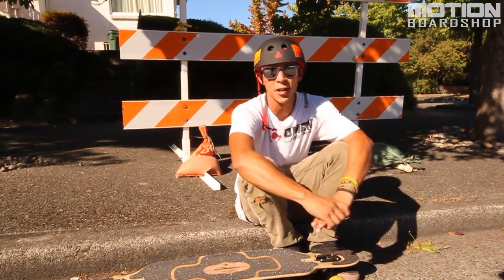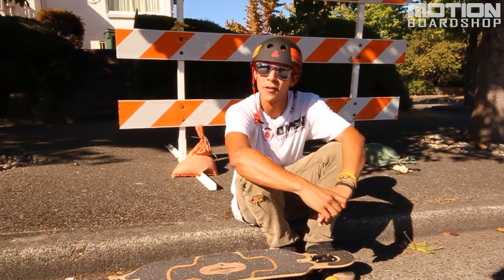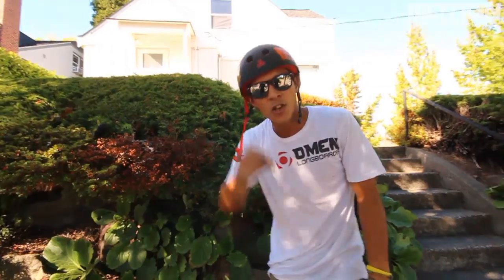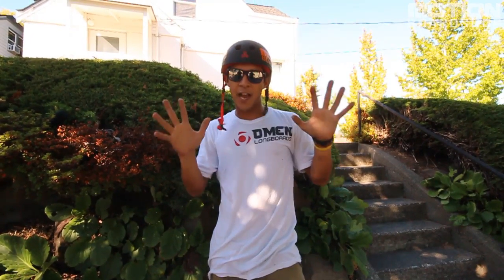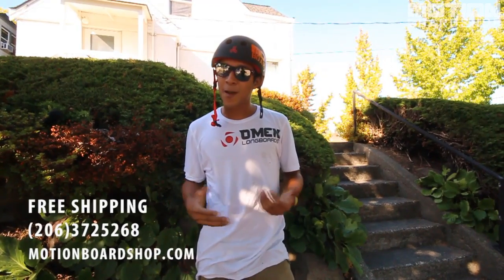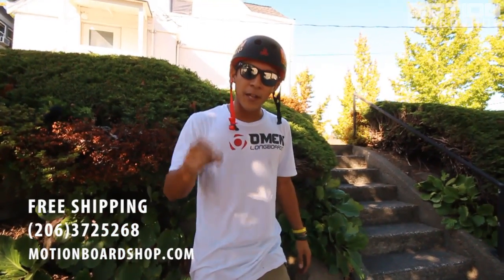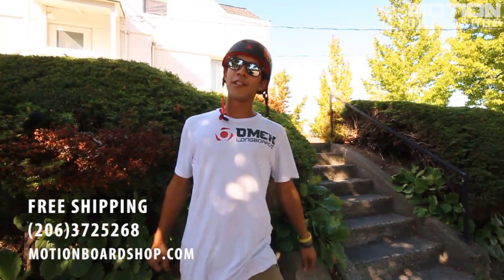Trick Tip: Nose Manuals with Ethan Cochard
Ethan teaches you how to nose manual on a tan tien